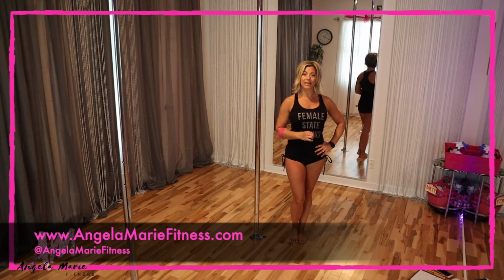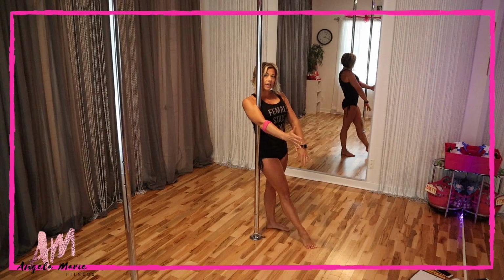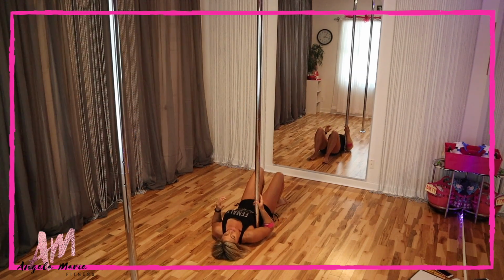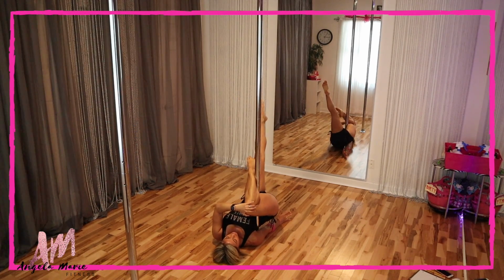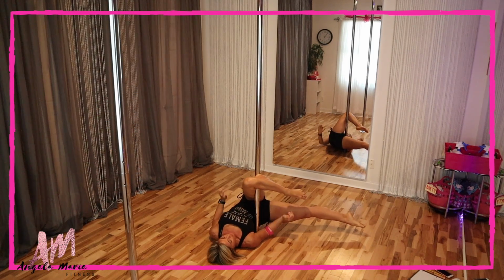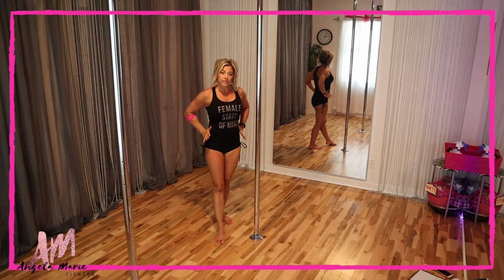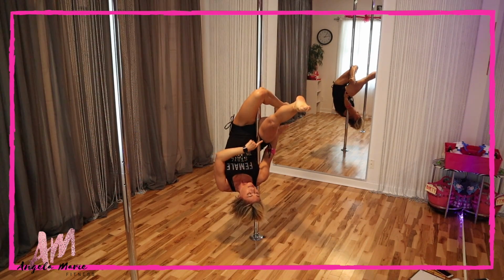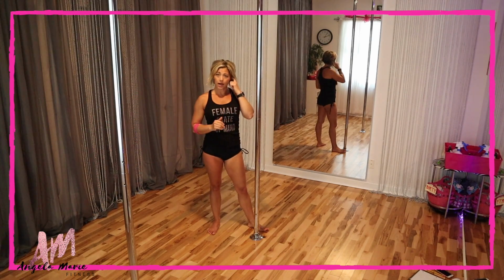Pole Fitness Tips: I/O Leg Hang